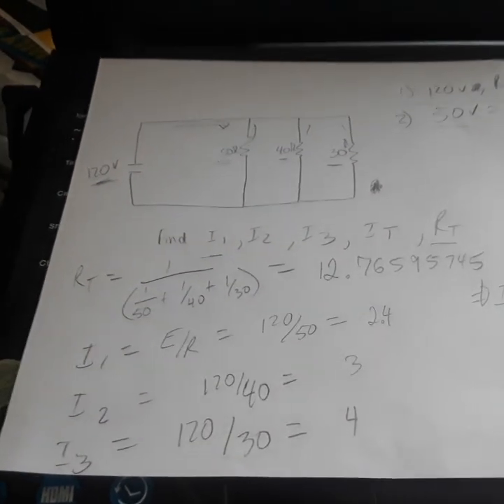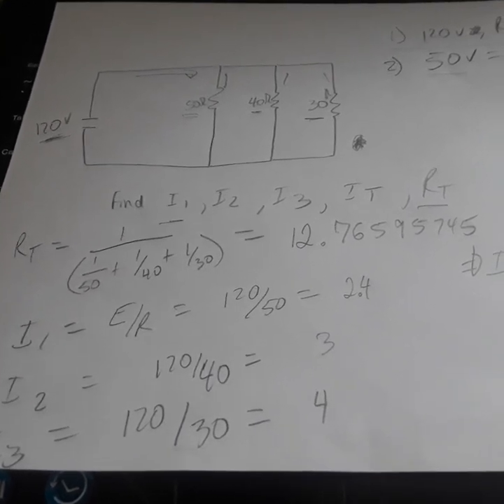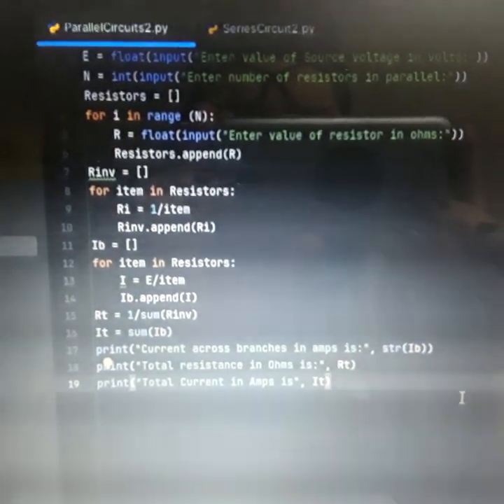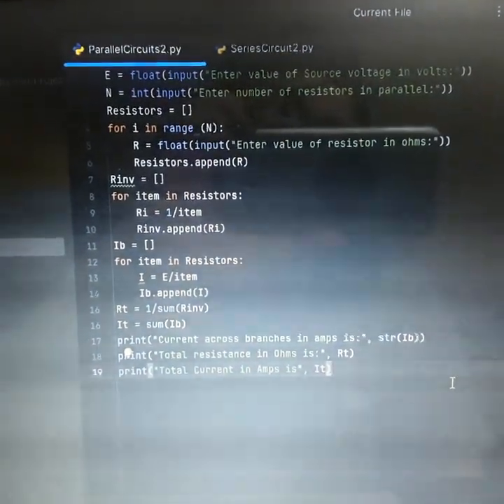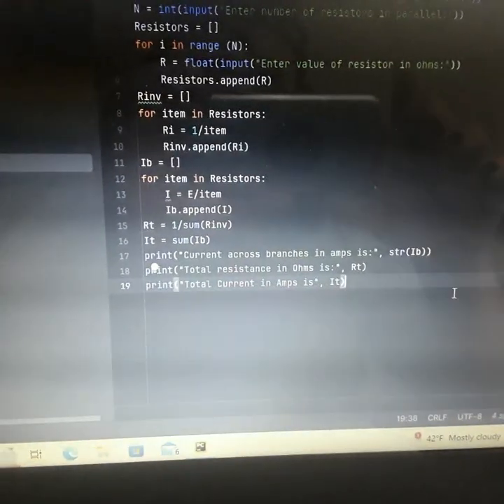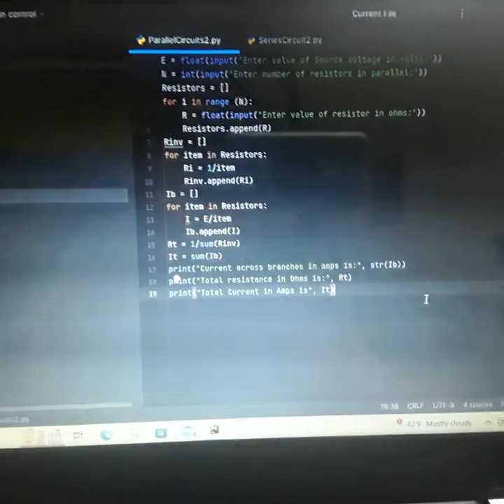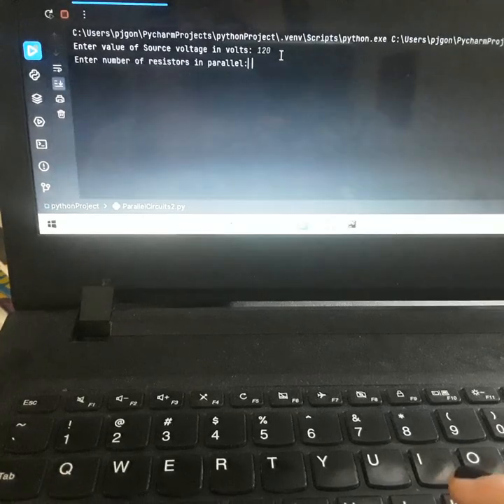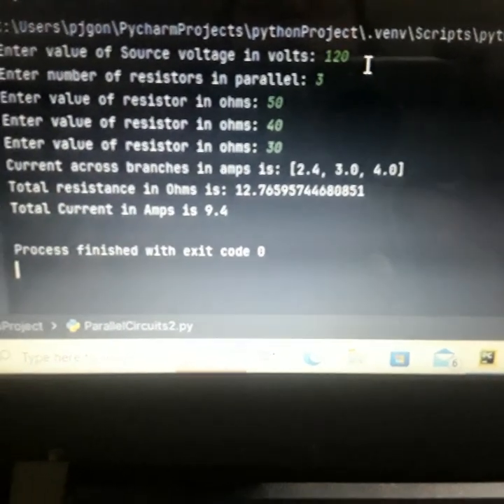A code in python for resistors in parallel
this code calculates  the current across  each branch, the total resistance  and the total current for any number of resistors in parallel.